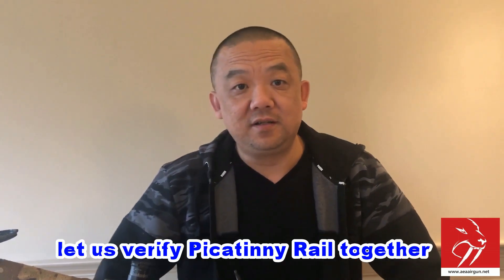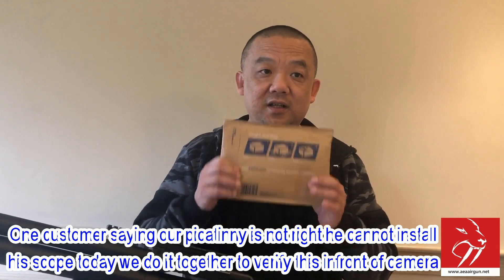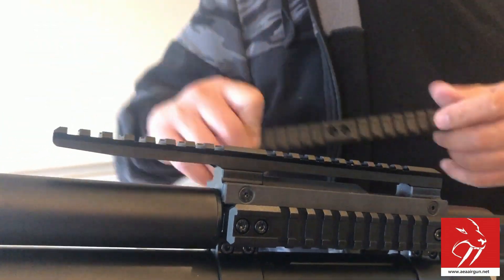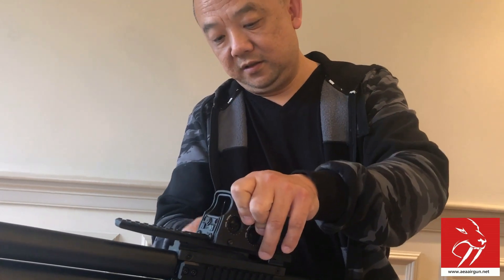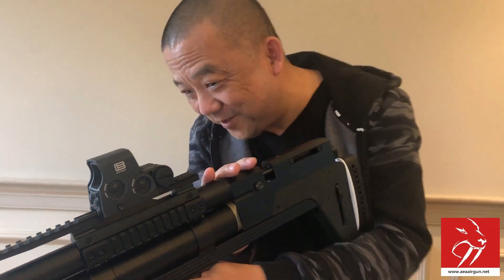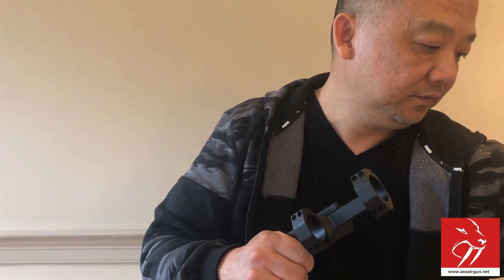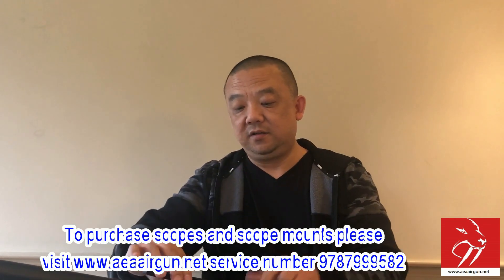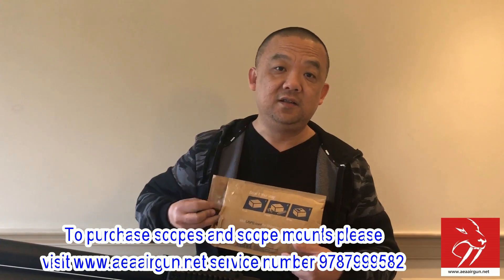BinTac AEA: another verification there is no problem or difference on our HPBP picatinny rail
BinTac AEA: another verification there is no problem or difference on our HPBP picatinny rail to install the scope mounts as good as they are standard one